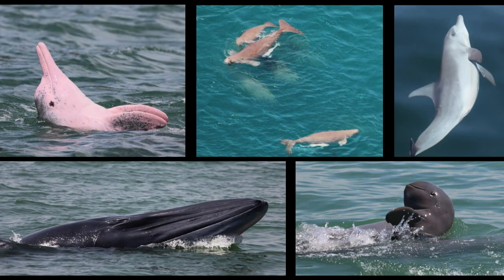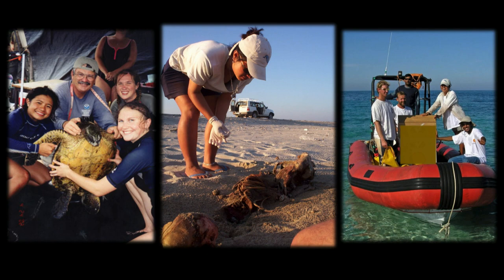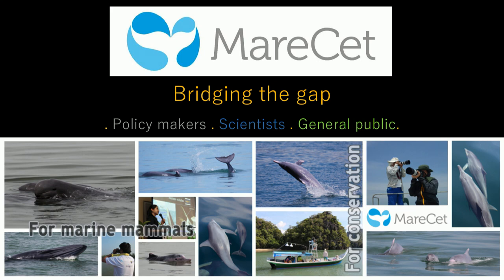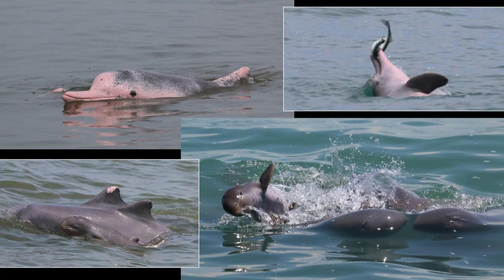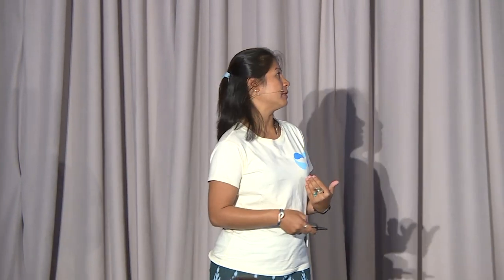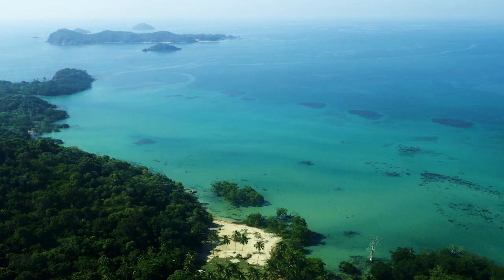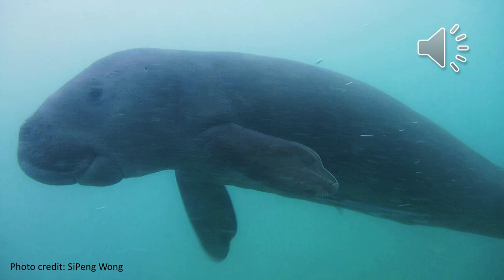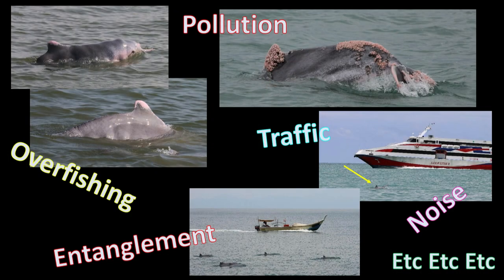WCN Fall Expo 2019: Dugongs and Dolphins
Dr. Louisa Ponnampalam co-founded the MareCet Research Organization, Malaysia’s first nonprofit organization dedicated to the research and conservation of marine mammals and their environment. Learn about her research on endangered dugongs, their seagrass habitats, and how she is working with local communities to reduce the impact of human activities on marine life.